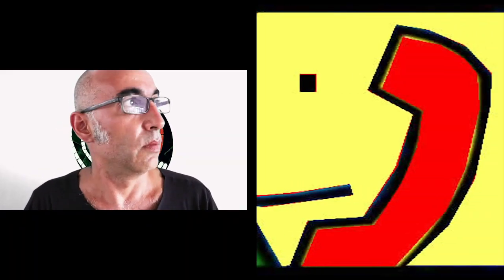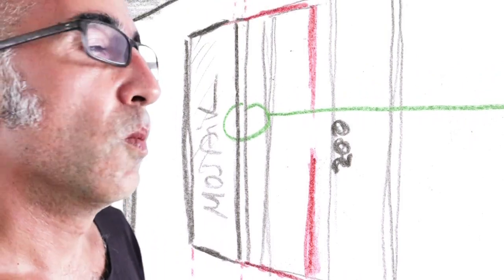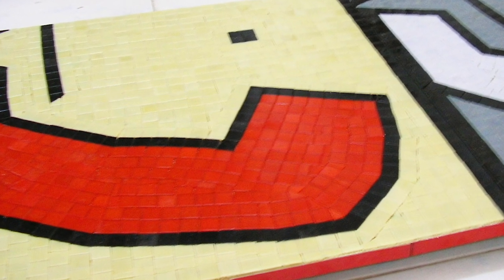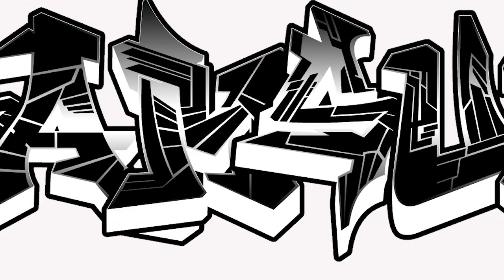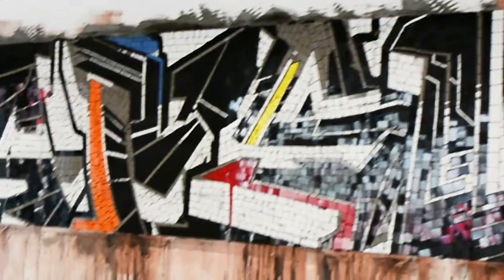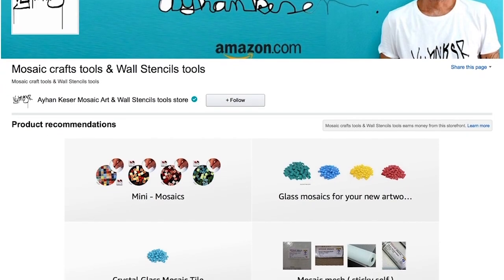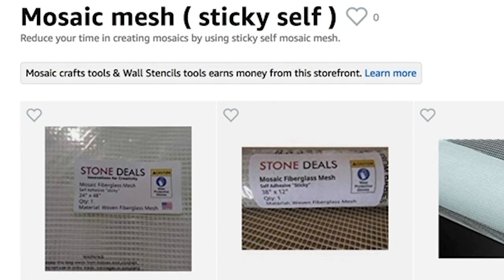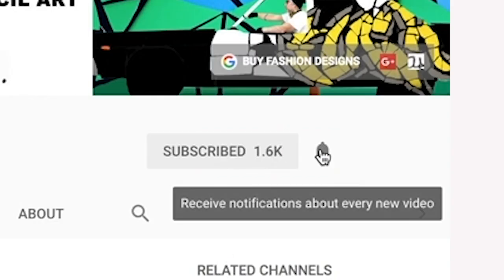Pixel Mosaic Art - Funny